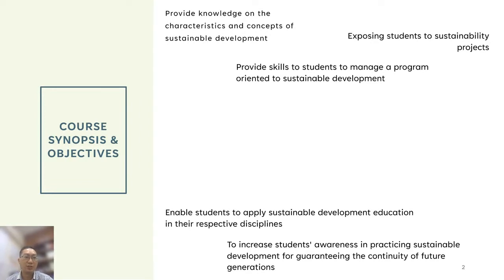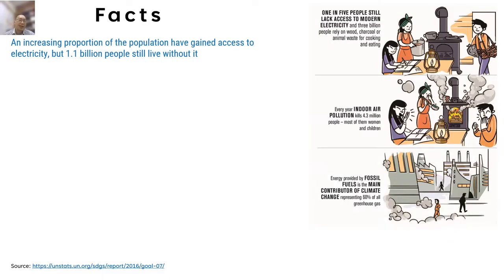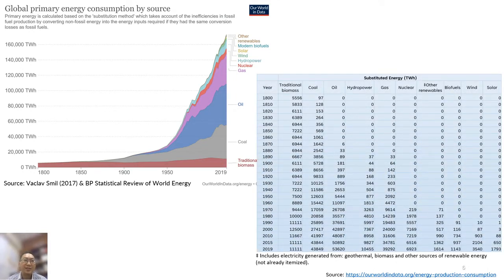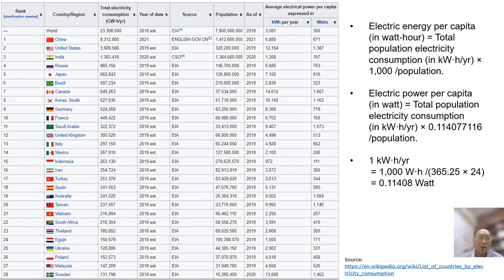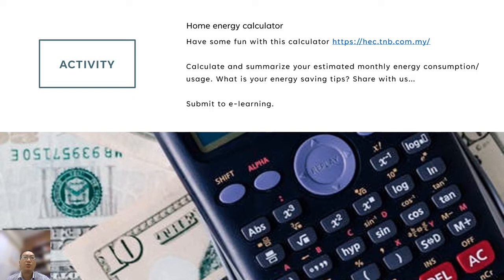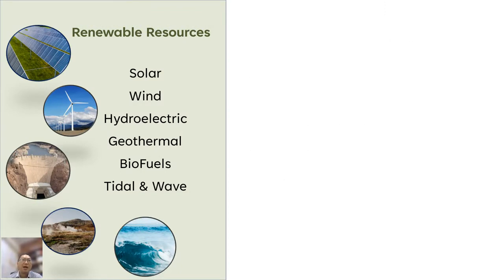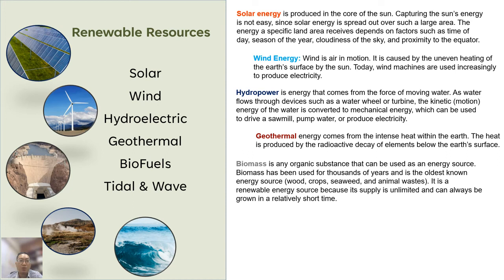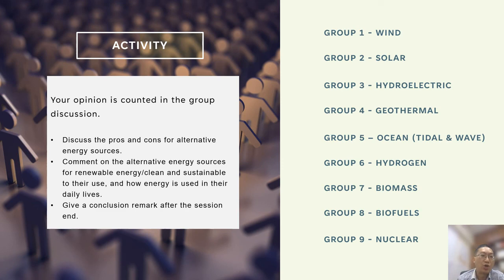WSU 101 Ir Dr Chang